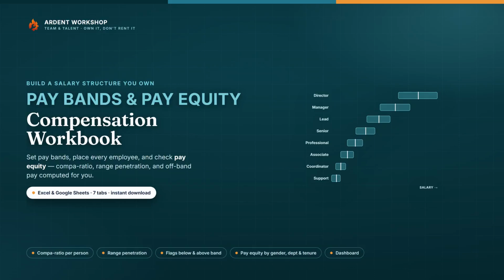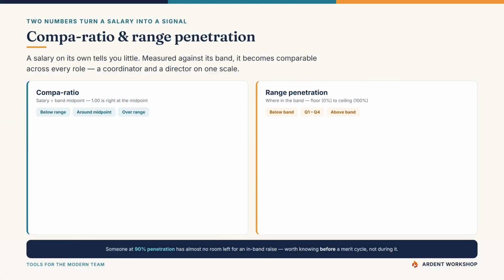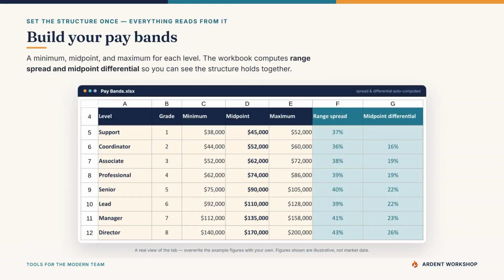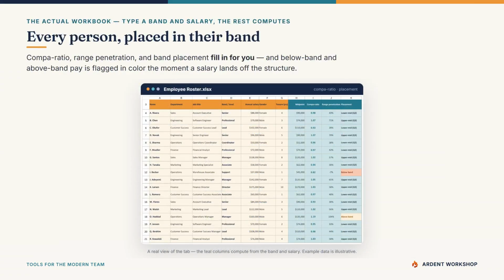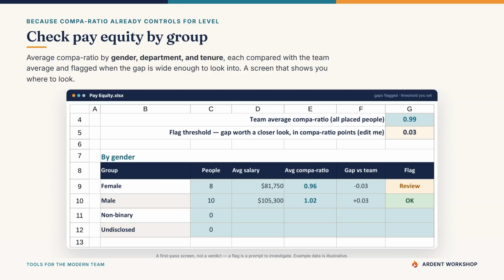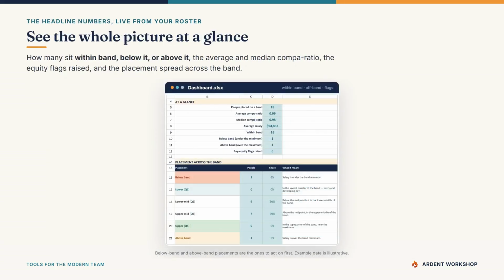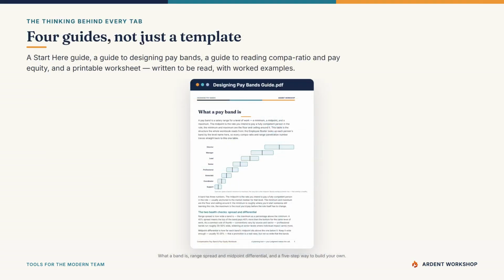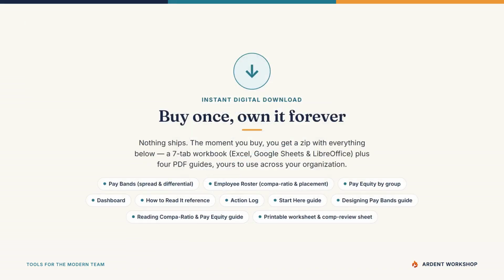Pay Band & Pay Equity Workbook for Excel & Google Sheets — Compa-Ratio, No Comp Software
Build salary bands, place every employee, and check pay equity — in one spreadsheet you own. This walkthrough shows the Compensation Pay-Band & Pay-Equity Workbook for Excel and Google Sheets: set your bands, and it computes compa-ratio, range penetration, and band placement for each person, then screens pay equity by gender, department, and tenure.

No compensation platform, no per-seat fees, no consultant. Just an owned workbook that turns a list of salaries into a consistent, documented structure and a first-pass pay-equity snapshot.

What's inside:
• Pay Bands — minimum, midpoint, maximum per level, with range spread and midpoint differential computed
• Employee Roster — compa-ratio, range penetration, and band placement fill in automatically; off-band pay flagged in color
• Pay Equity — average compa-ratio by gender, department, and tenure, flagged when the gap is wide
• Dashboard — within-band counts, averages, equity flags, and the placement spread
• Action Log — a dated record of your comp decisions
• Plus a one-click Google Sheets copy and four PDF guides

Works in Microsoft Excel, Google Sheets, and LibreOffice Calc. Instant digital download — buy once, own it forever.

Also on the Etsy shop

An honest note: the example team and all figures are fictional and illustrative — not market data and not real people. This is a compensation-planning template, not compensation, legal, or HR advice. The pay-equity tab is a first-pass screen — a flag is a prompt to investigate, not proof of unfair pay.

## Chapters (timestamps approximate — adjust after final render)

0:00 — Build a salary structure you own
0:20 — What a pay band is (min / midpoint / max)
0:45 — Set your Pay Bands tab
1:10 — Place every employee: compa-ratio & range penetration
1:40 — Below-band and above-band pay, flagged
2:05 — Check pay equity by group
2:30 — The Dashboard and Action Log
2:50 — Own it, don't rent it